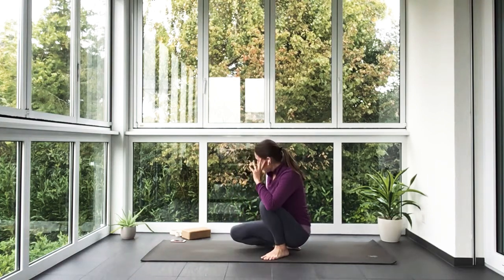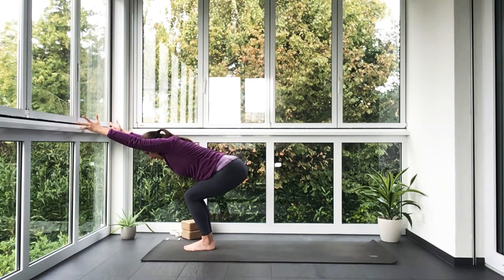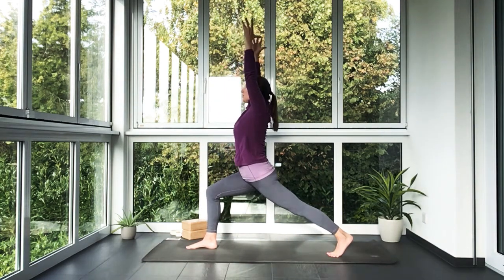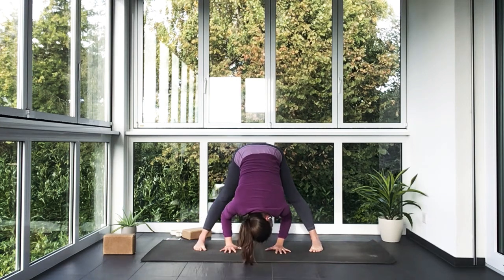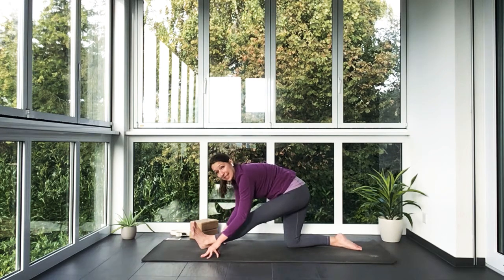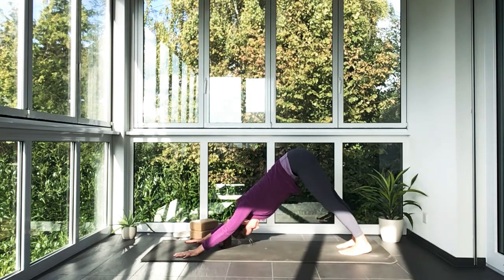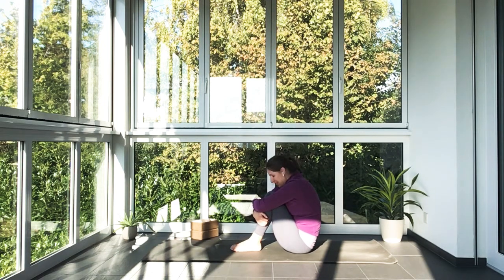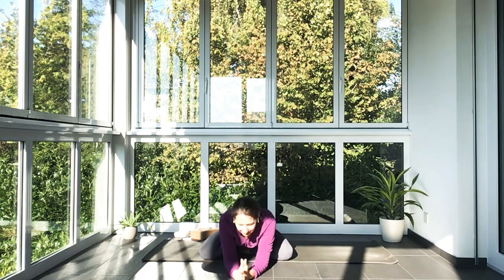60-minute Vinyasa Yoga Flow with Rachel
Join Rachel for this athletic all-levels vinyasa flow. The practice closes with a brief seated meditation and savasana.

Let your breath drive your practice, feel free to modify anything that doesn’t feel safe or reasonable (especially if you’re pregnant, recovering from an injury, or new to yoga), skip vinyasas for a more mellow practice, and crank up some of your favorite background tunes.

You can find my monthly playlists on Spotify @rachelmeyeryoga.